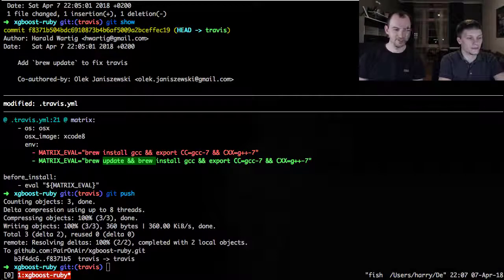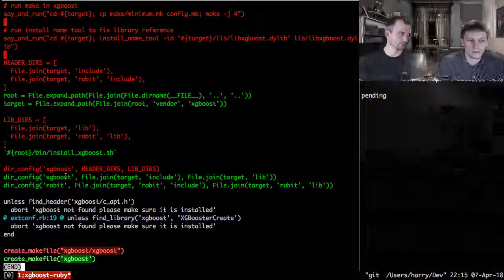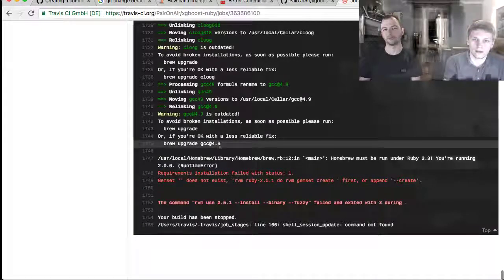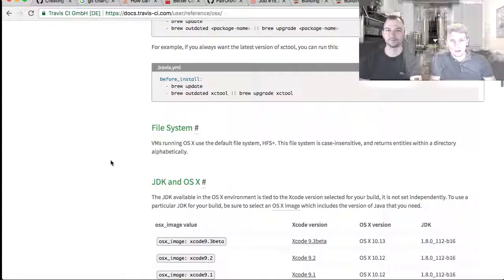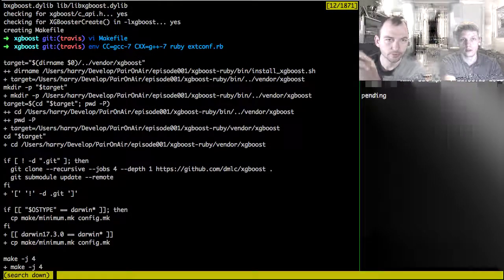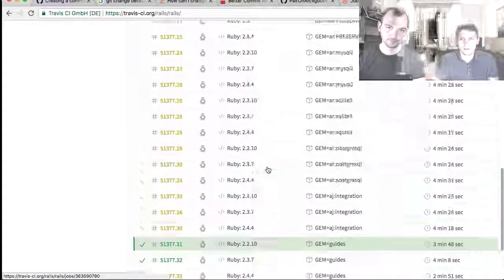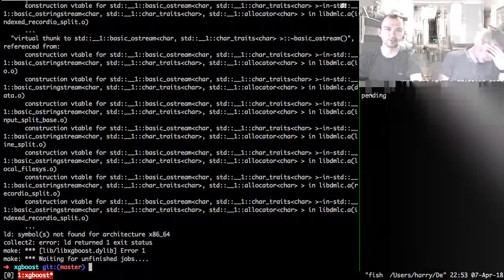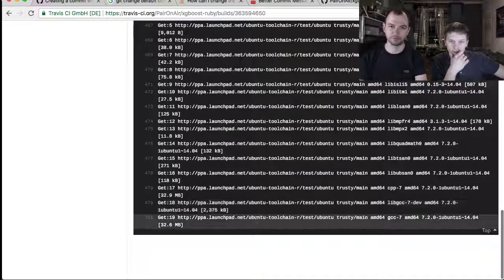Setting up travis ci - Xgboost Ruby gem from scratch - part 7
Today we looked at how can we simplify our build process before then moving on to travis ci setup.